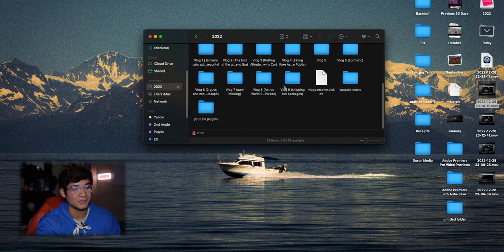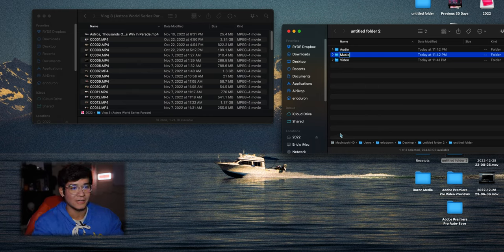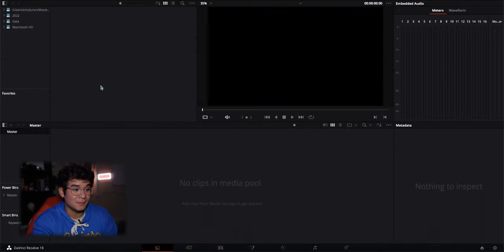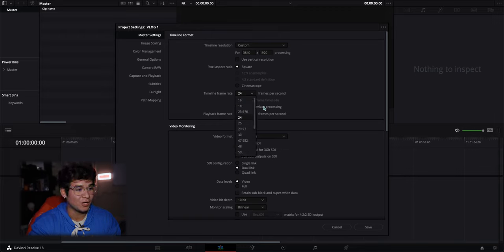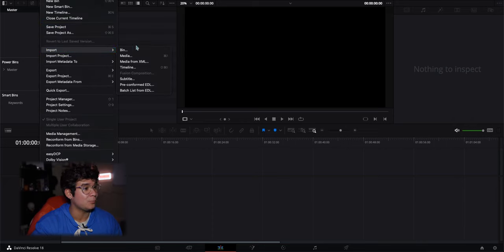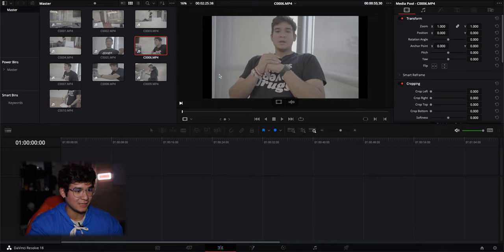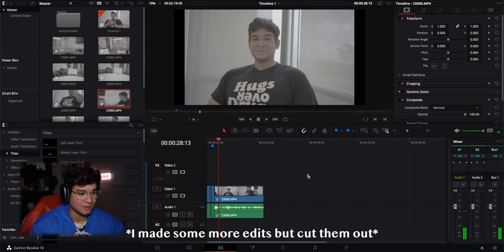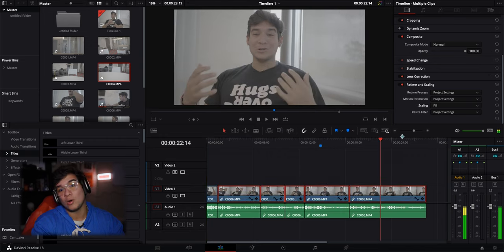Basics of editing for Beginners in 2023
In this video I explain what drives I use to edit on, the basics of editing a video, and how to export the video.

*For chapters you have to type them down below like this for them to show up on the video*:
Chapters
0:00 Intro
1:11 Drives to use
4:28 How to organize your files
7:37 Softwares to use
10:56 How to import your media
13:12 Editing Process
22:11 Exporting Process
24:44 Outro